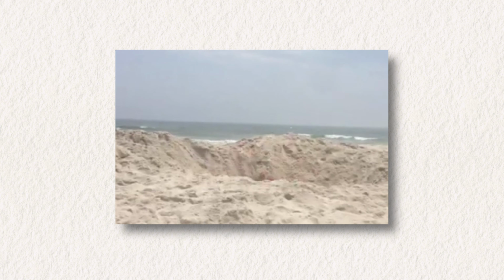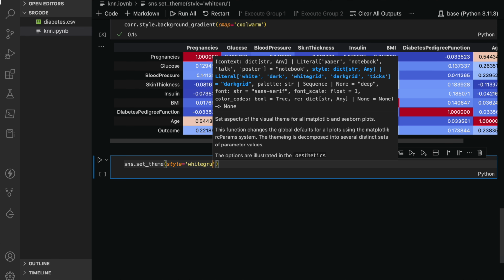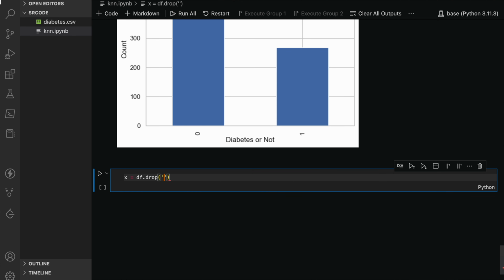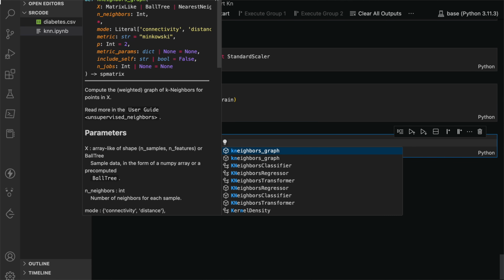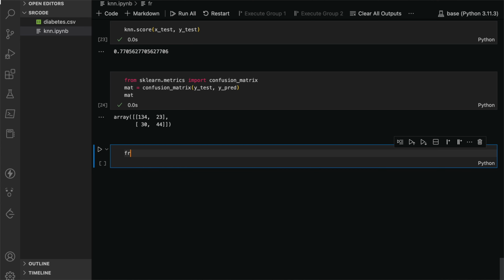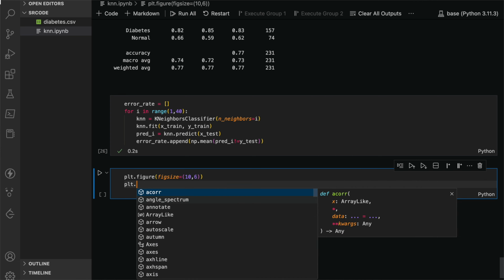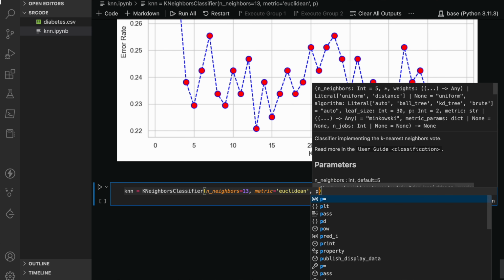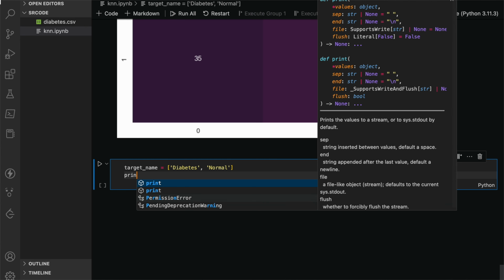KNN Algorithm: The Ultimate Beginner’s Guide to Mastering Classification!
In this video, we’ll explore the K-Nearest Neighbors (KNN) algorithm, a simple yet powerful tool for classification and regression tasks in machine learning. You’ll learn:

Step-by-step implementation using Python
Data preprocessing, model evaluation, and performance metrics
By the end, you'll know how to apply KNN to your own datasets with confidence.

🚀 Coming up next: Discover the Naive Bayes Algorithm and learn how it handles classification tasks with simplicity and speed.